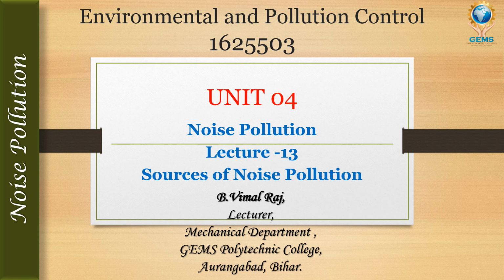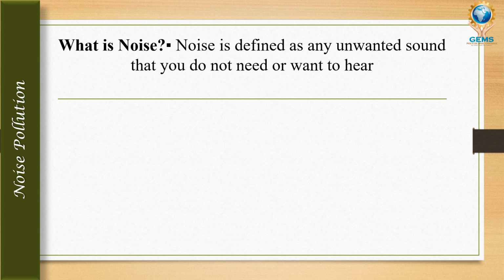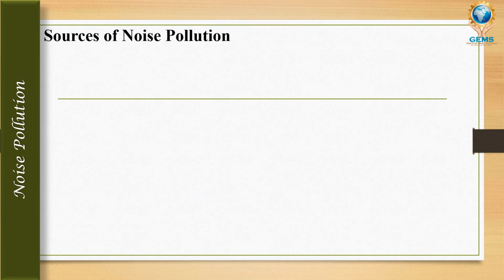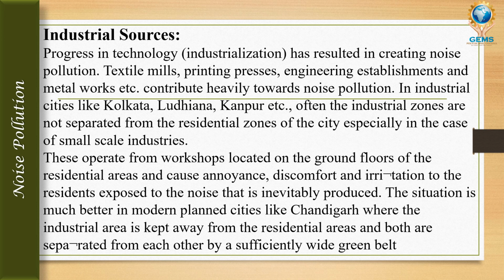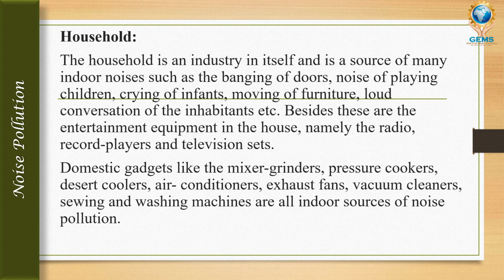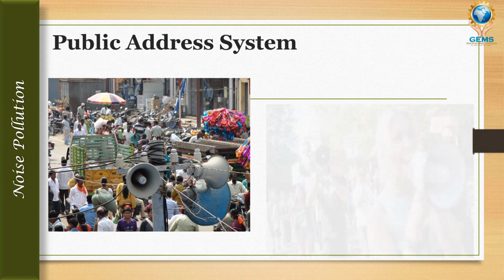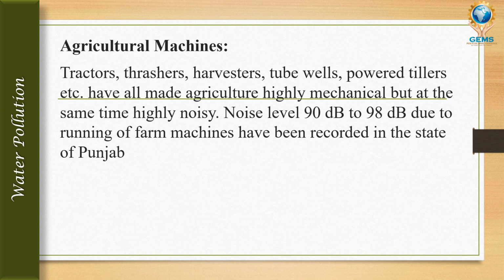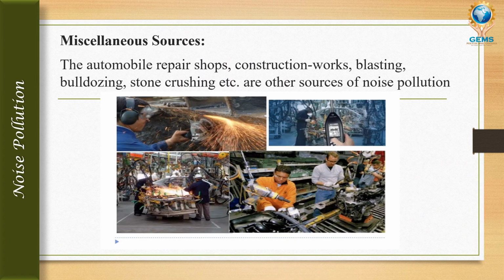EPC Lecture 13